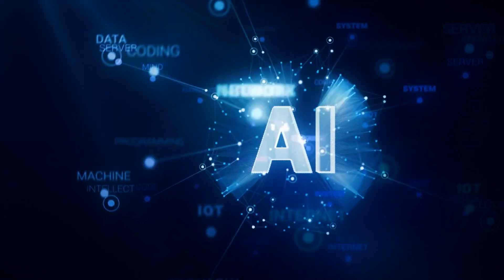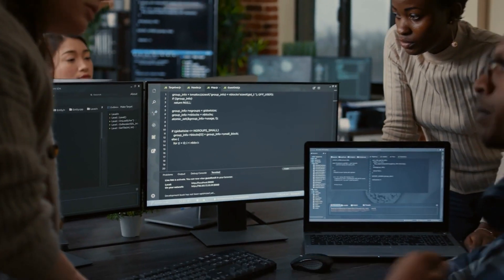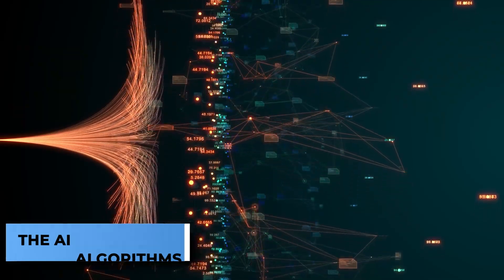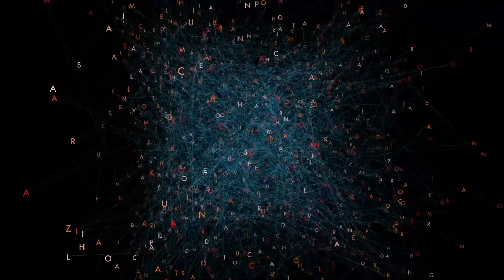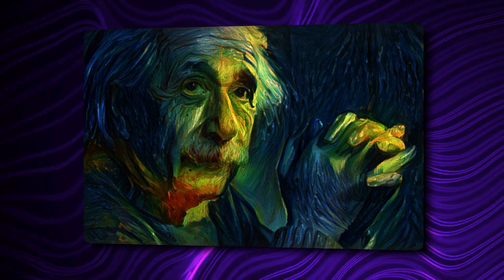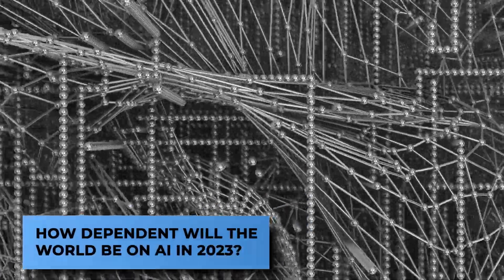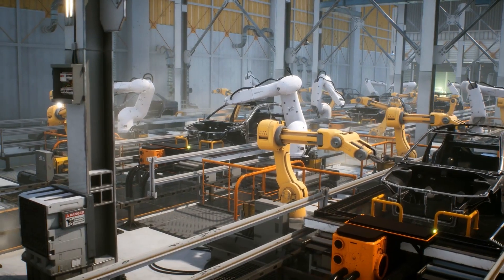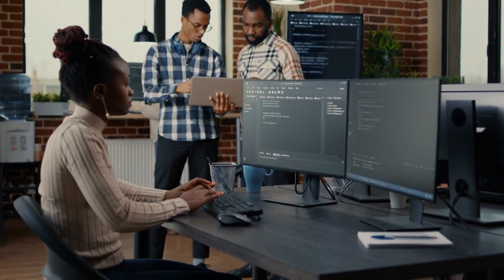OpenAI Is Giving Away MILLIONS Of Dollars.. Here's Why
Welcome back to 'Tech Summary, today on the channel we're going to be talking about OpenAI will distribute $1M each to 10 AI startups.  If you're excited to learn more about this then make sure you watch the whole way through because you don't want to miss the details we have for you!